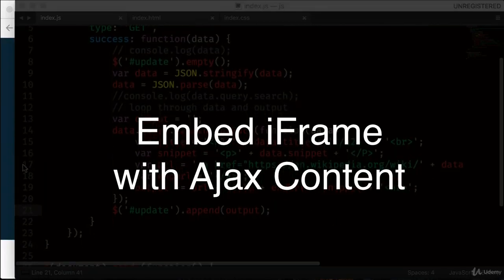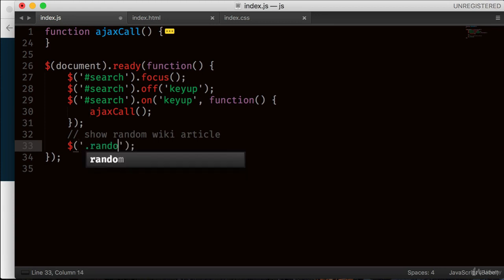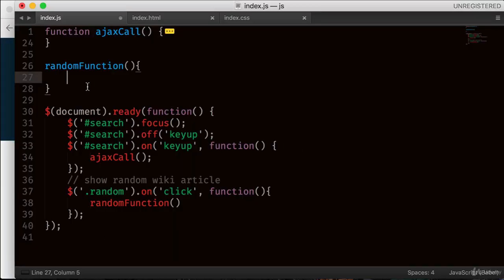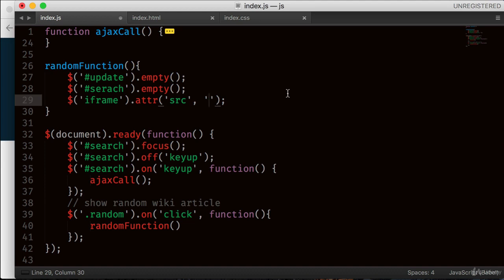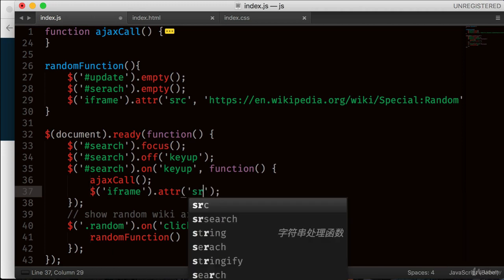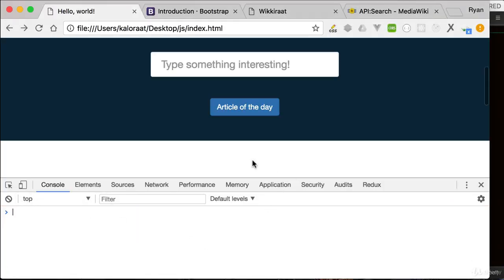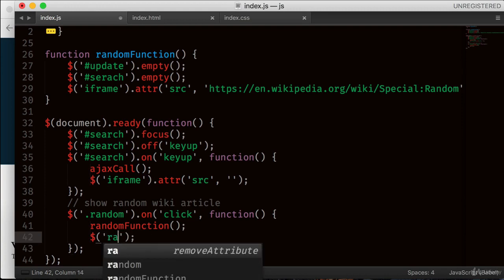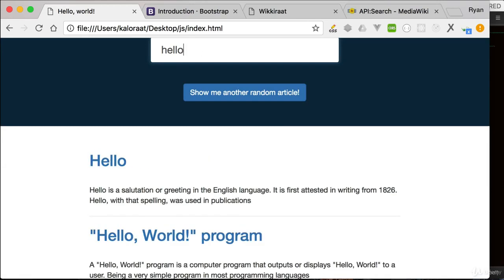101 Embed iframe with AJAX content